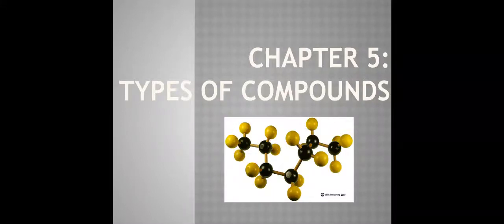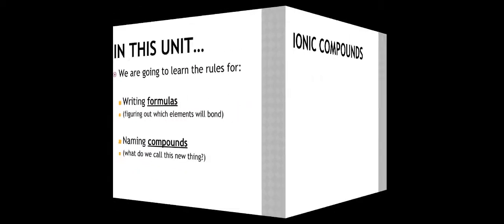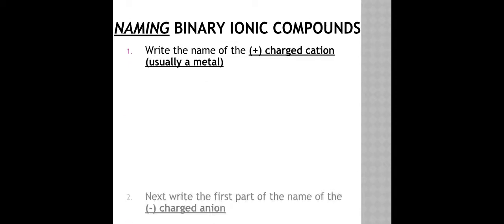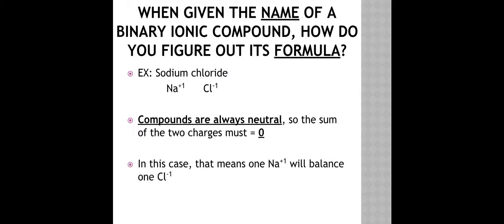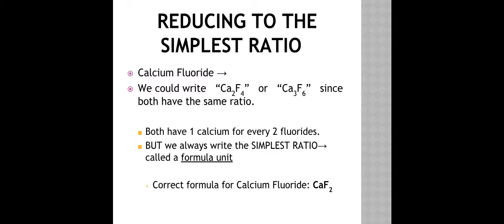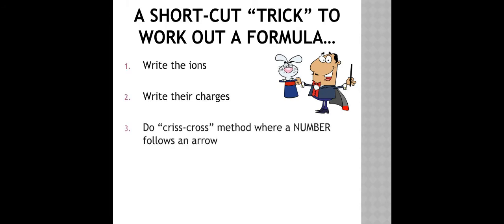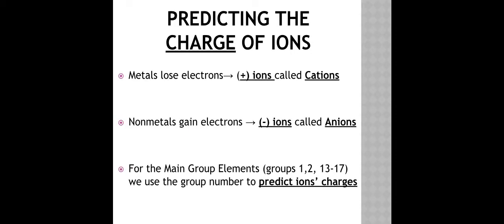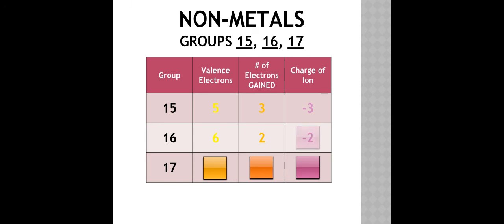Ch. 5-1: Binary Ionic Compounds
In this video we discuss Ionic Compounds - what they are, how we write their formulas, and how we write their names.